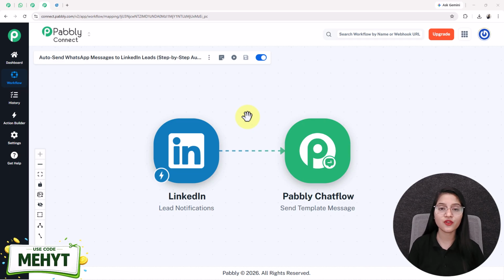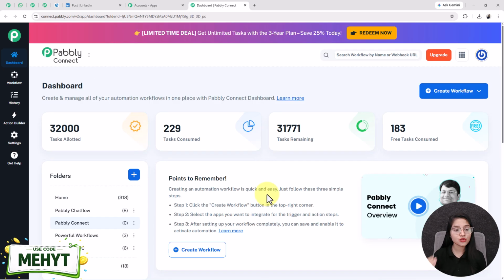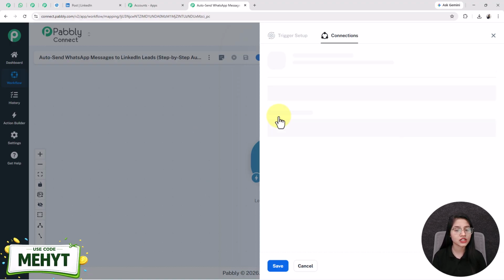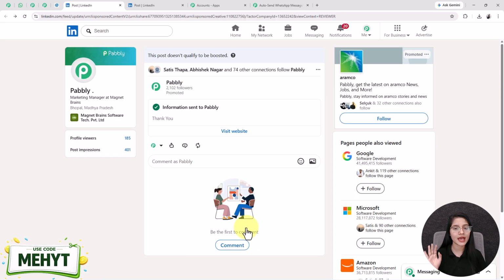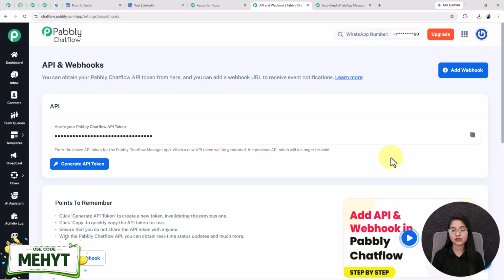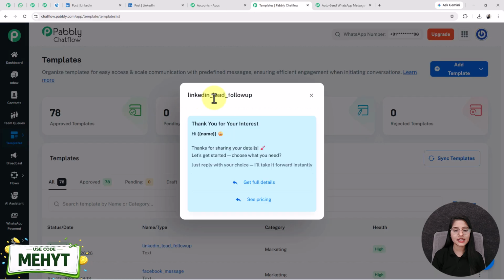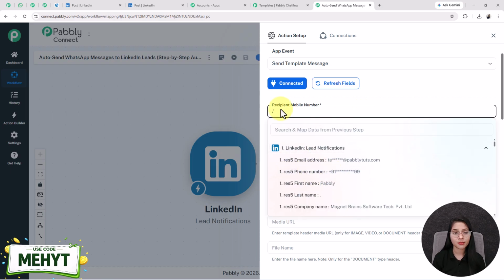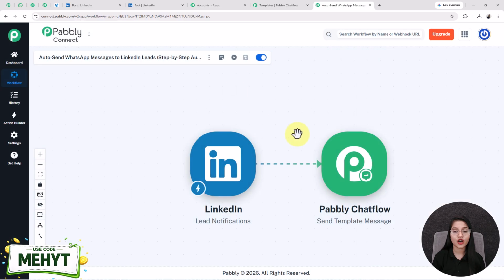Auto-Send WhatsApp Messages to LinkedIn Leads (Step-by-Step Automation Guide)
In this video, you'll learn how to automatically send WhatsApp messages to your LinkedIn leads using simple automation techniques. We’ll be using LinkedIn to identify potential leads and WhatsApp for direct communication. Pabbly Connect simplifies this process by seamlessly integrating these two platforms, allowing you to automate message sending without any manual intervention. This setup not only saves time but also enhances your outreach efforts, making your lead communication more efficient and effective.

Use Case:-

Automatically engage LinkedIn leads by sending instant WhatsApp messages the moment a new lead is generated, ensuring quick response times and better chances of conversion while eliminating manual outreach and keeping communication fast and consistent

Benefits of Pabbly Connect:

1. Automation: Save time, money, and resources by automating tasks.

2. Integration: Connect various web services to create efficient workflows.

3. Security: Enjoy industry-standard security for your data.

4. Scalability: Easily add new applications and services to your workflow.

5. Cost-effective: Choose from plans suitable for different business sizes, with no charges for internal tasks.